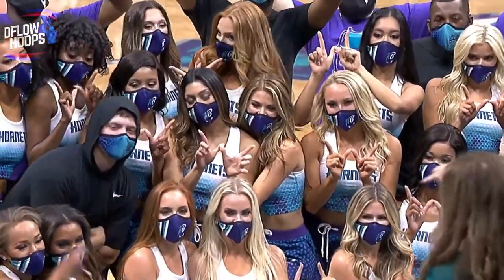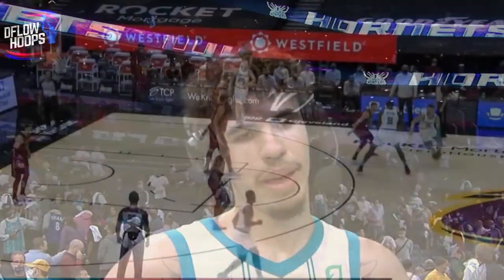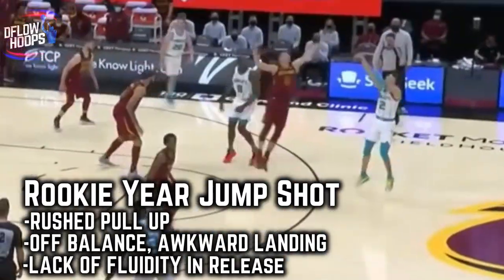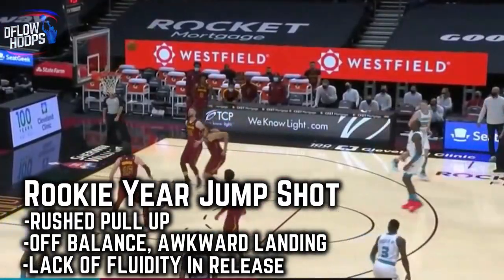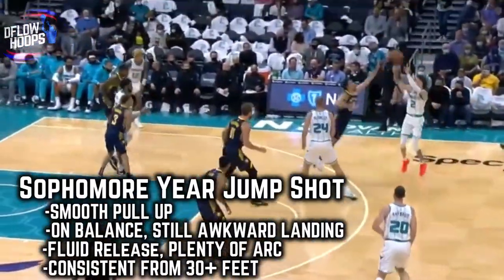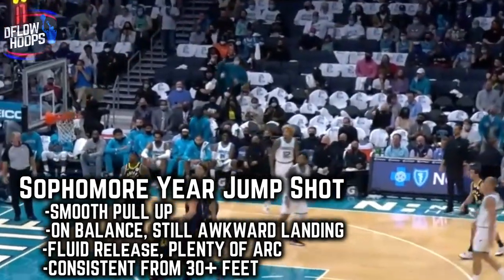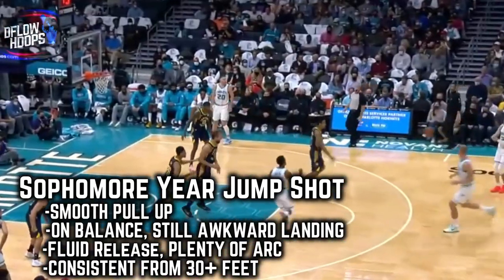Lamelo Ball's Very IMPROVED As A Sophomore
Melo’s 2nd NBA season started with a bang in Charlotte’s home opener. The youngest big baller fuelled the Hornets to a beastly 24-0 scoring in the 3rd quarter. In the process the entertainer poured in a cool 31, 9 & 7 in his debut as a sophomore. What should be Melo’s biggest goal this year, and how does his progression relate to an all time great PG who he looks up to?

Lamelo Ball Interview